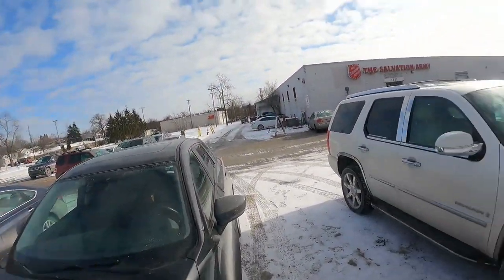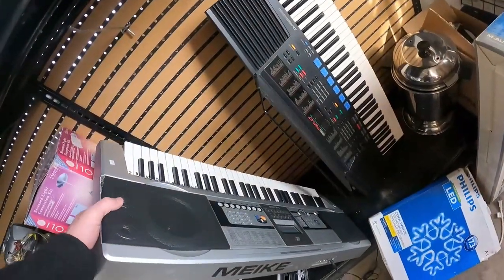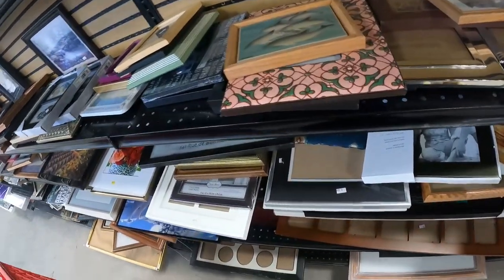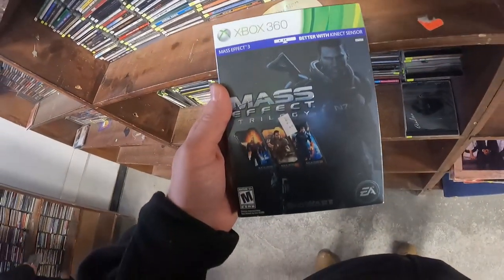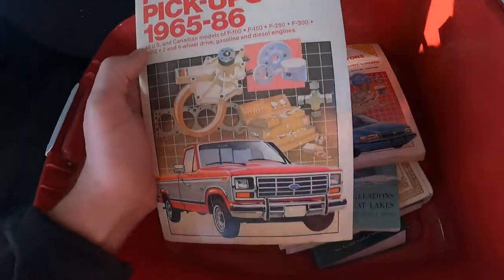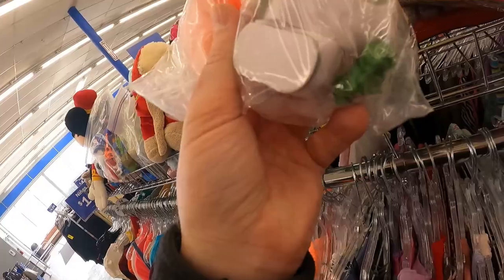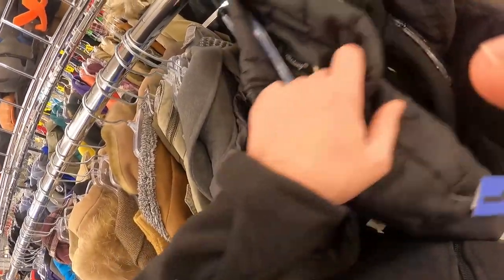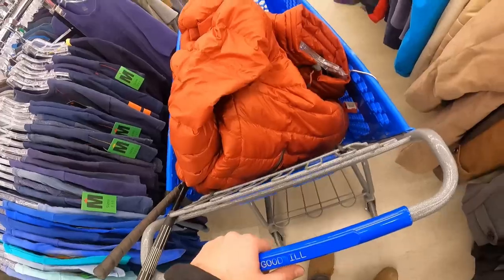OVER $500 IN TWO HOURS THRIFTING! (THIS IS HOW I EARN A LIVING)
WHAT WAS HE THINKING? I WAS JUST TRYING TO BUY SOME VIDEO GAMES I COULD RESELL ONLINE TO MAKE SOME MONEY!